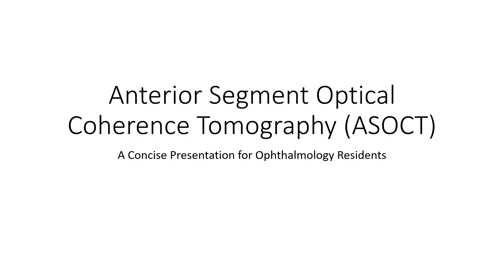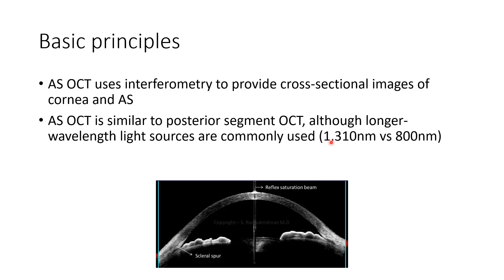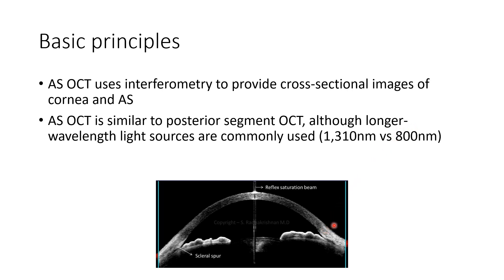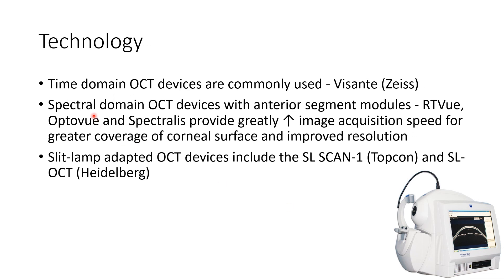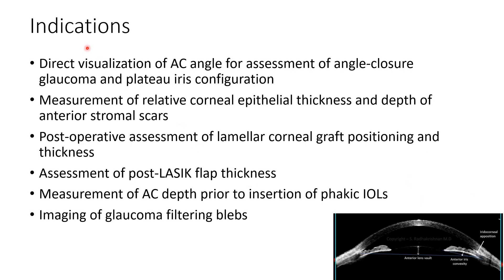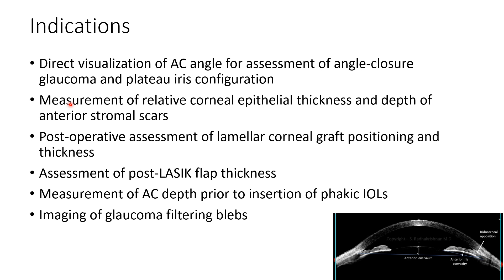Anterior Segment Optical Coherence Tomography (AS-OCT) - For Ophthalmology Residents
Video on 'Anterior Segment Optical Coherence Tomography (ASOCT)' from the chapter 'Investigations in Ophthalmology' meant for ophthalmology postgraduates.